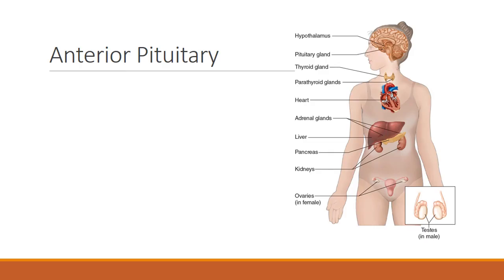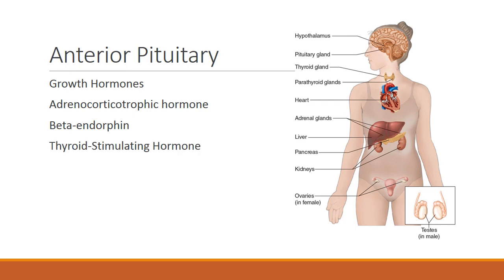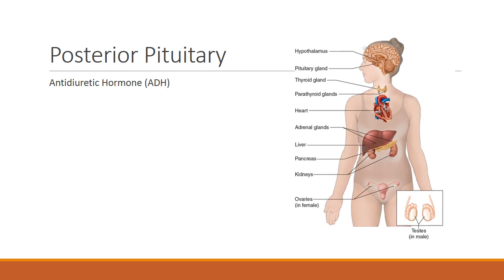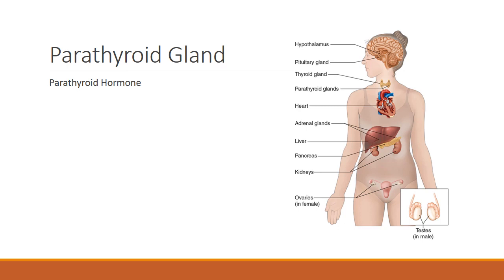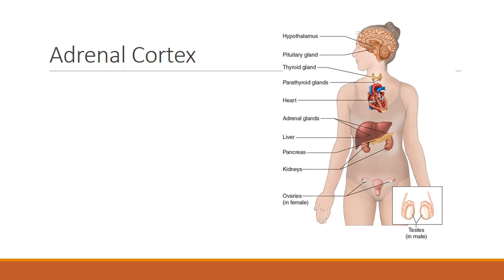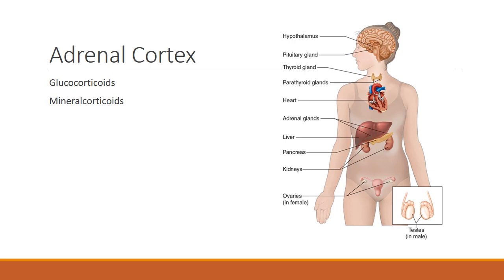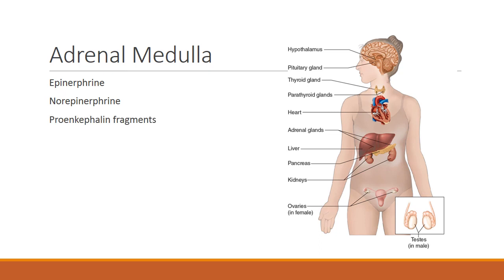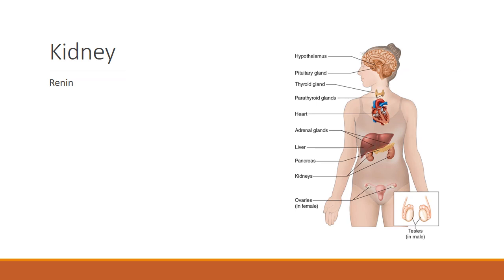Endocrine gland video review